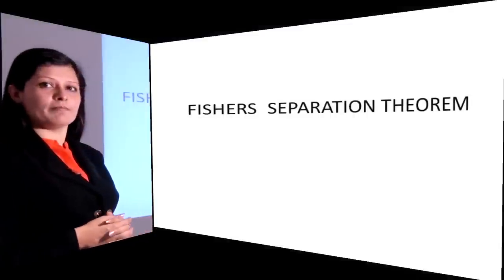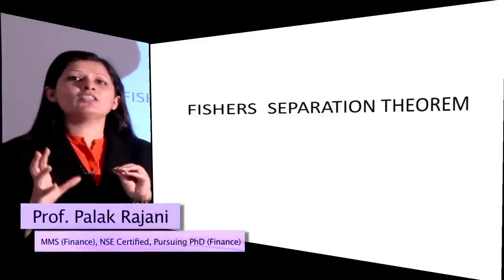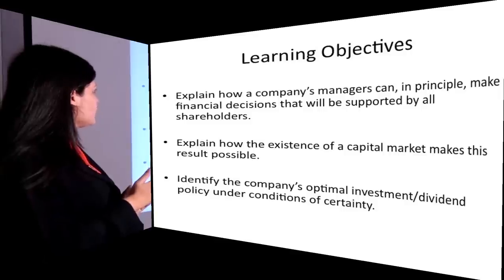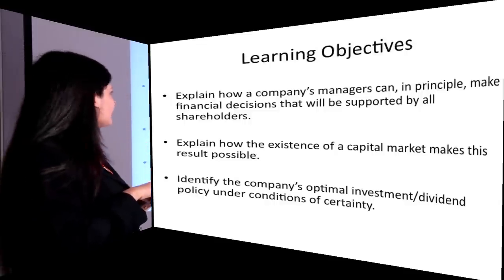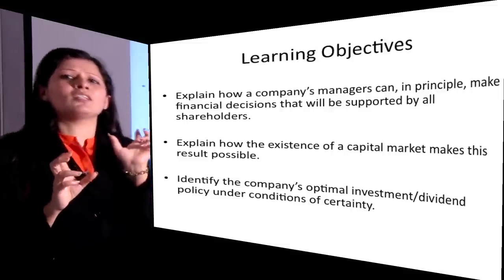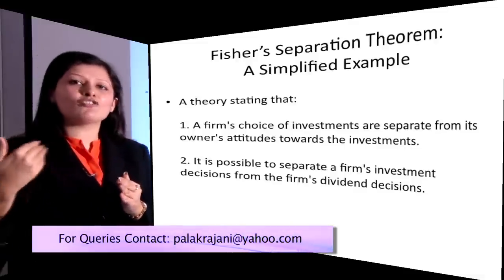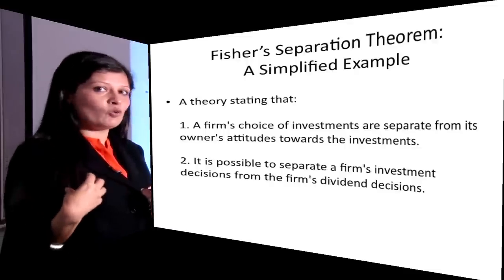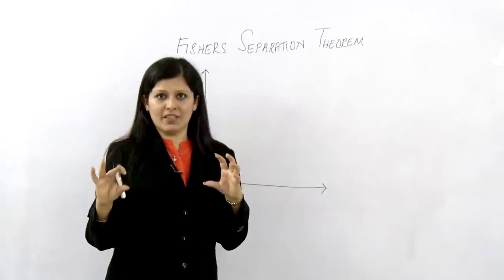Fishers Separation Theorem – By Palak Rajani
The Video aims to explain the Fishers separation theory in a Diagrammatic and numerical way.
This theory says a firm's value is not affected by how its investments are financed or how the distributions (dividends) are made to the owners.
A company can make dividend/investment decisions that are in the best interests of all shareholders, regardless of differences in the preferences of individual shareholders.